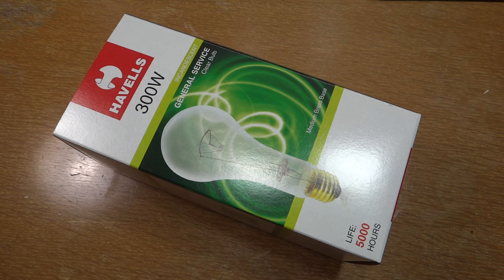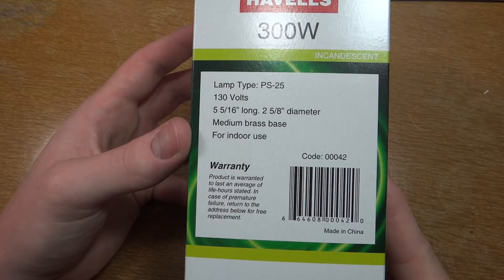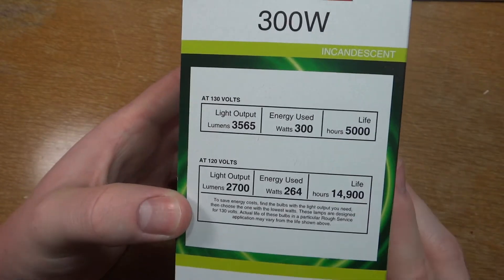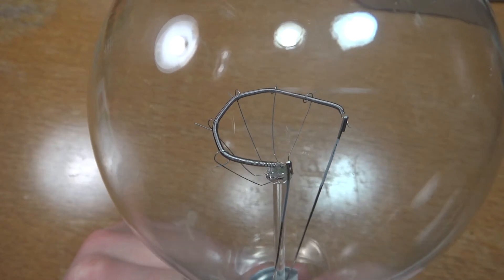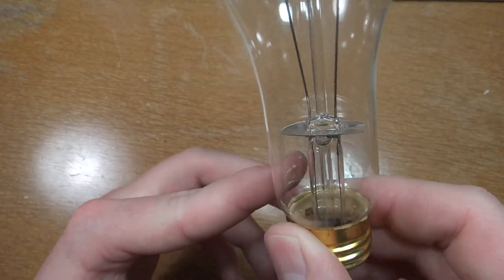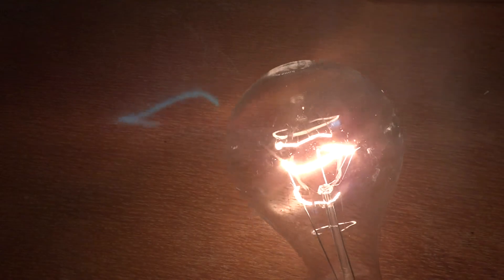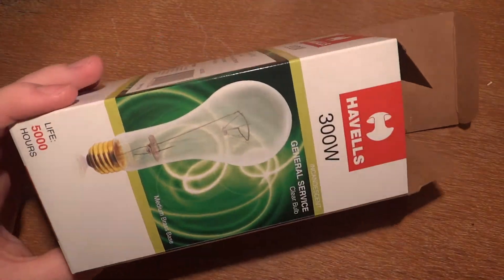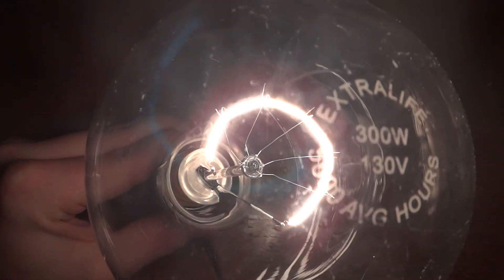Havells 300watt Clear Incandescent Light Bulb